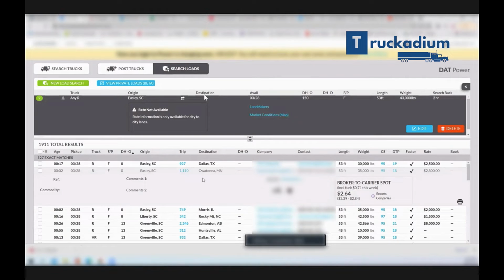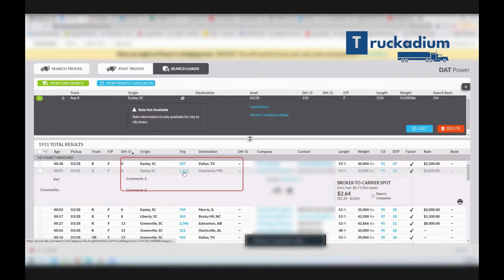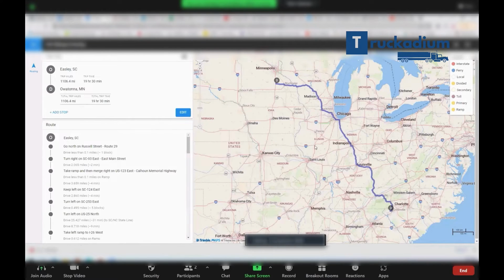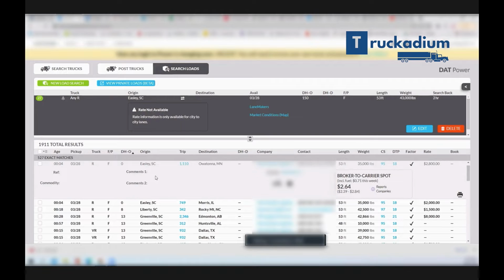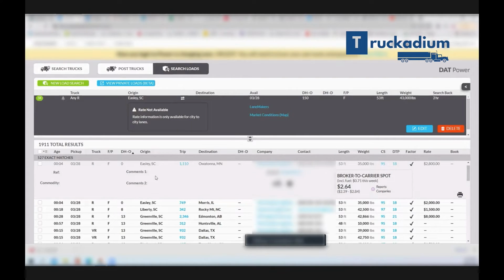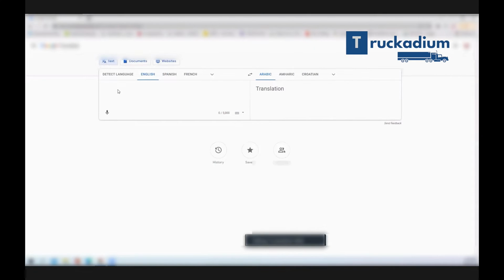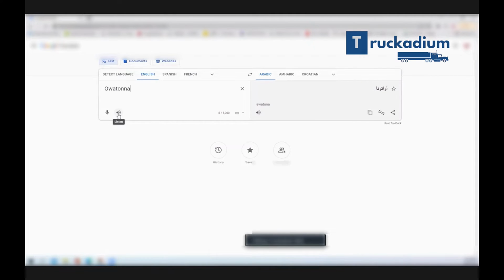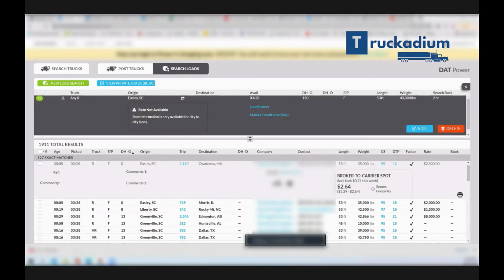Truck Dispatcher Live Calling - DAT Loadboard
This video talks about how you can use DAT load board to book loads. There is a sample live call in the video to give you a feel for how the calling process works. DAT is one of the largest load boards in the US used by many Owner Operators, Carrier Companies, Freight Brokers, Load Brokers, 3PL, and Independent Truck or Freight Dispatching Companies